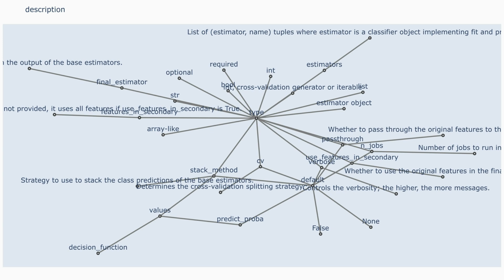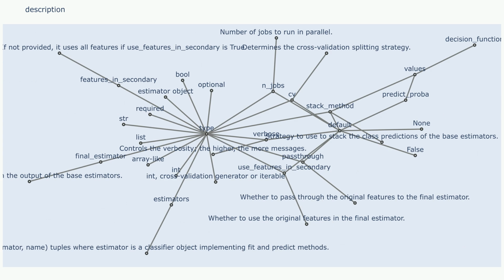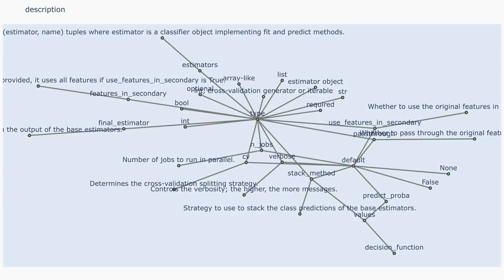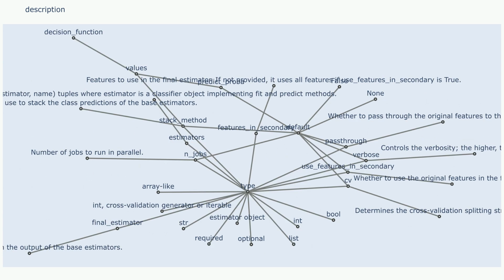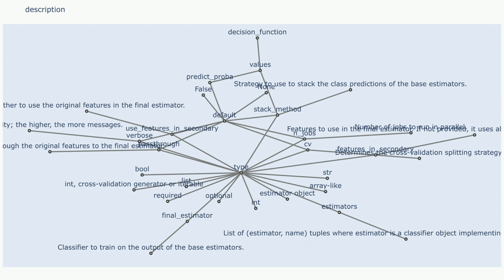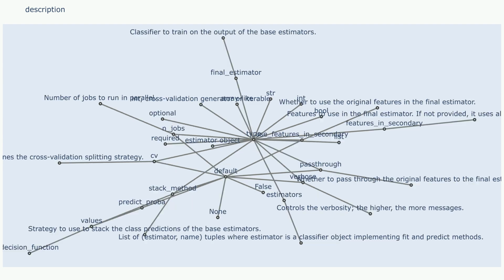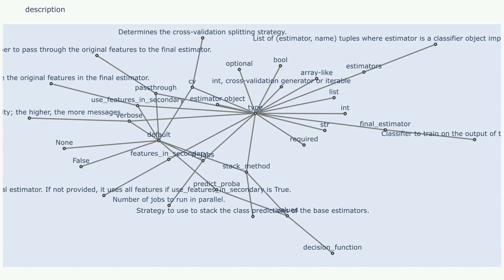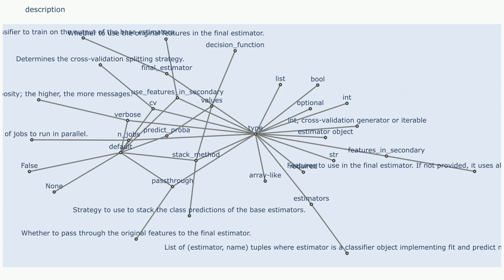10 10 description Combines multiple classifiers by training a final estimator on the yaml